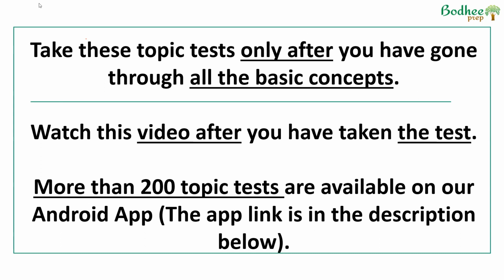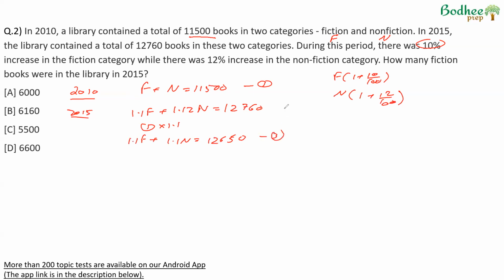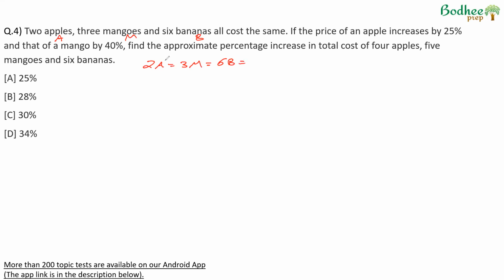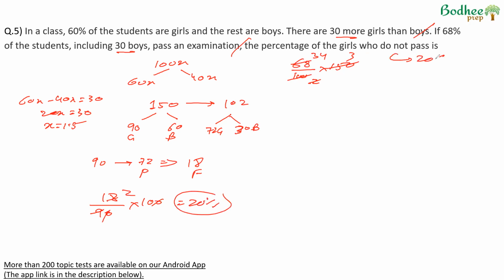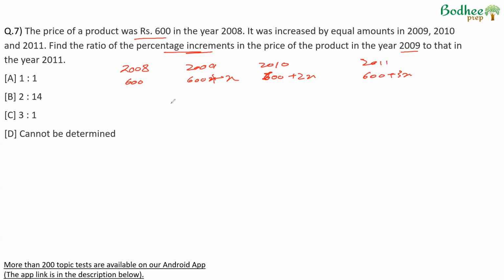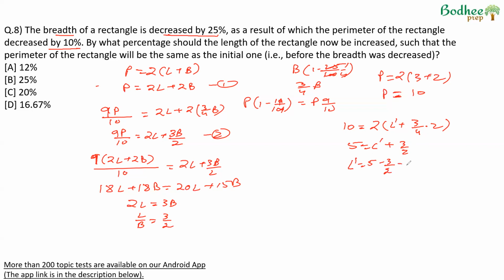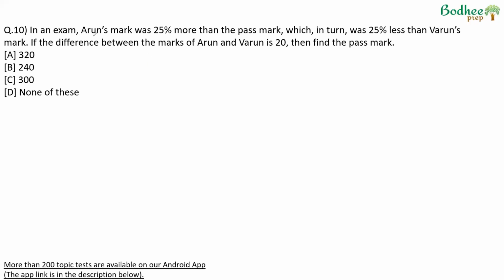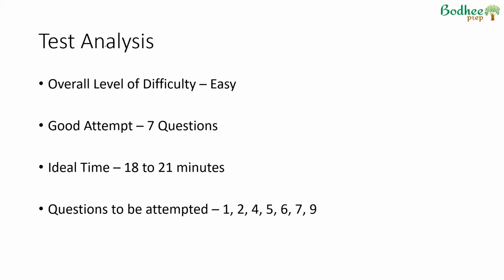CAT Mock Test Series: CAT Percentages Topic Test Solutions (Set 01)